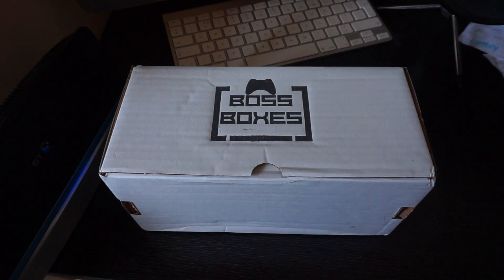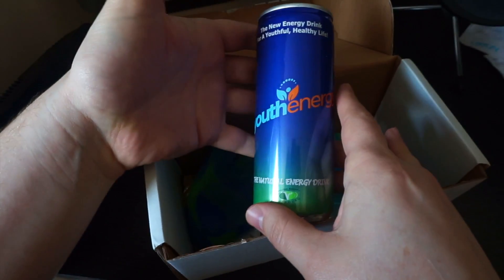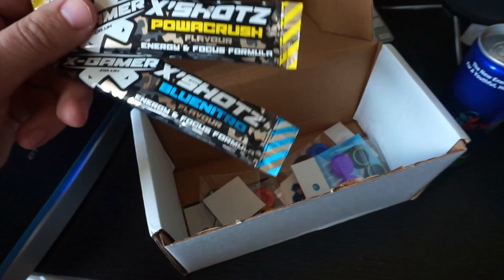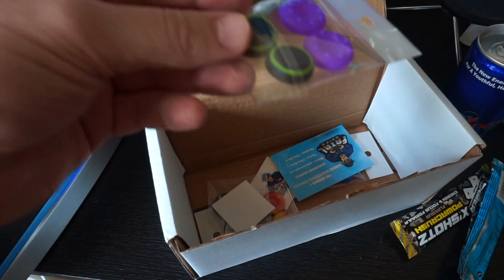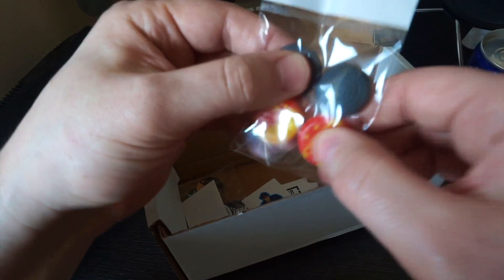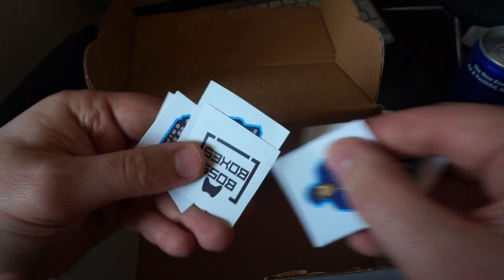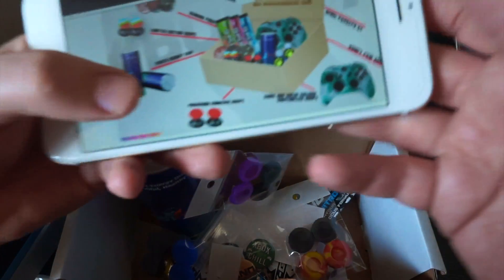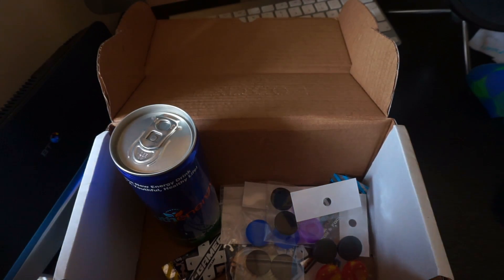Boss Boxes The Ultimate Gaming Box Is It Worth It????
Let me know what you think of this box and is it worth